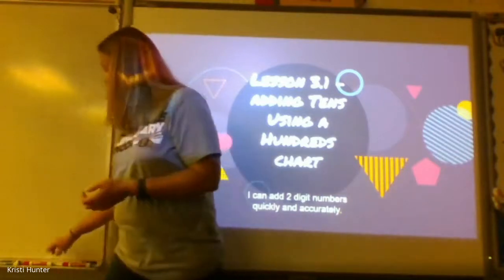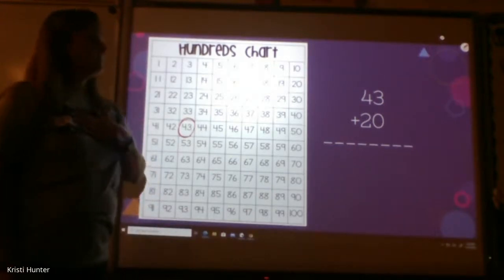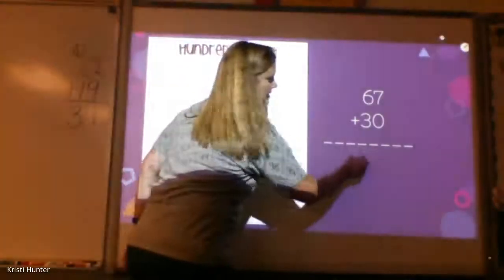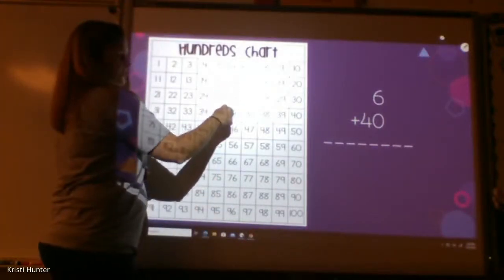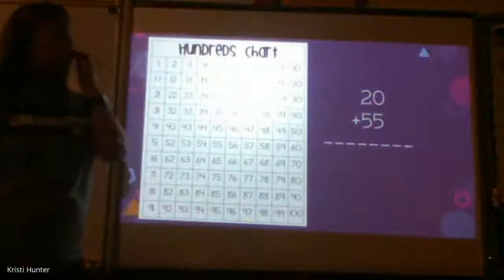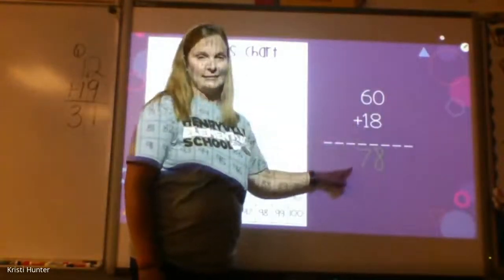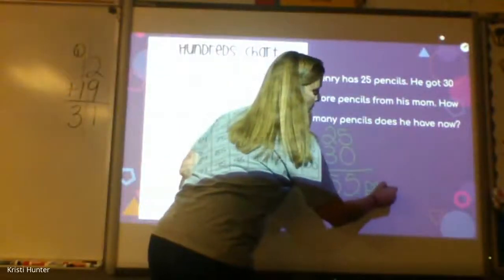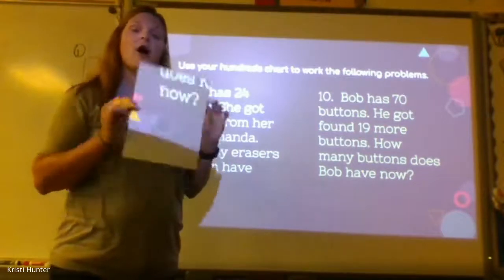Monday's Math Lesson